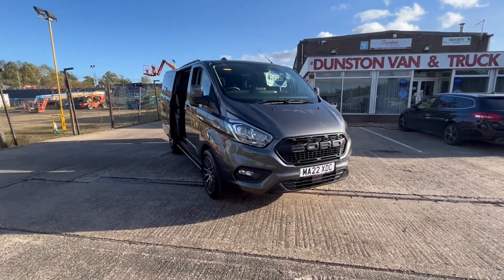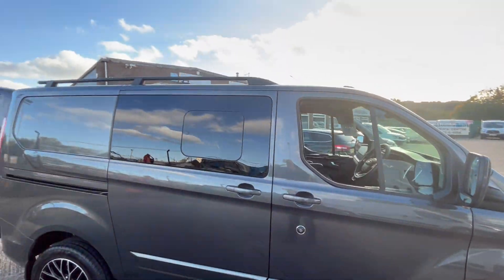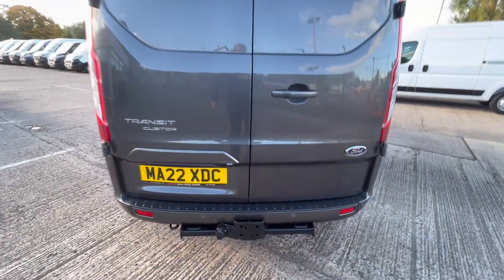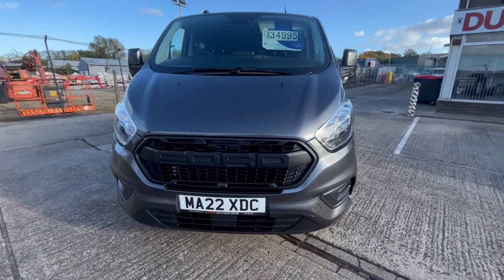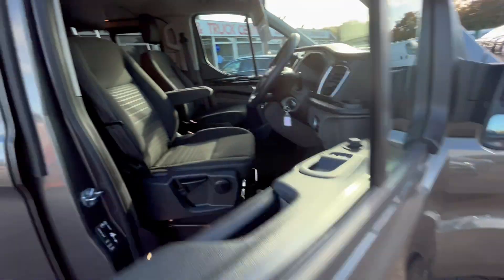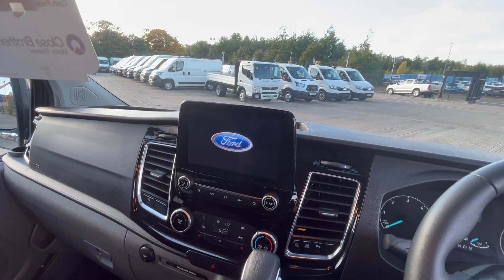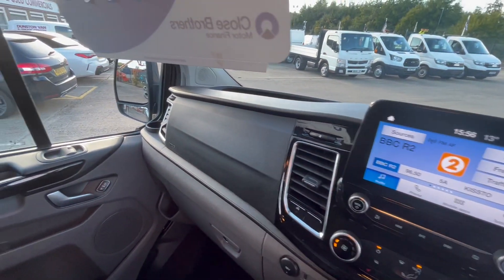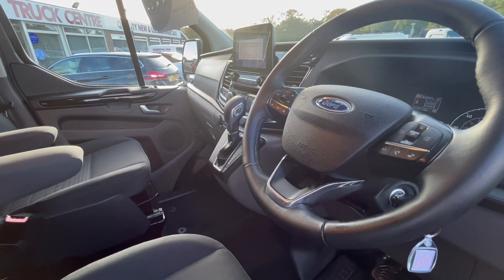Ford Transit Custom 2.0 300 EcoBlue Limited DCIV Auto L1 H1 Euro 6 (s/s)